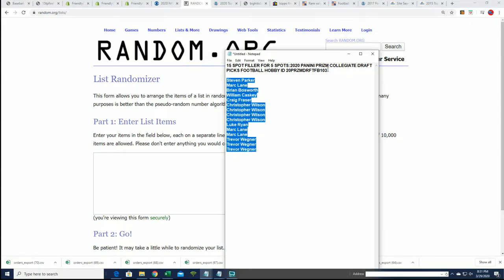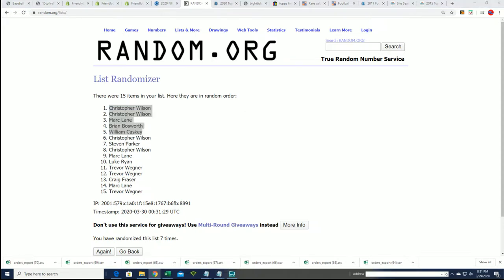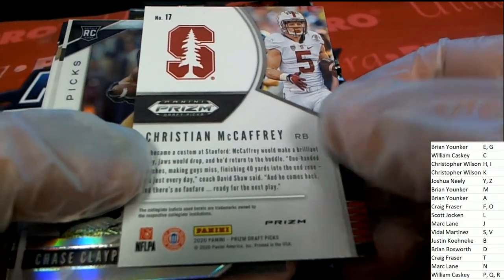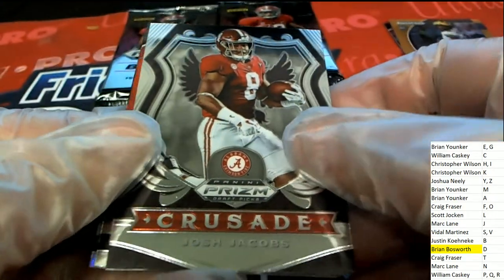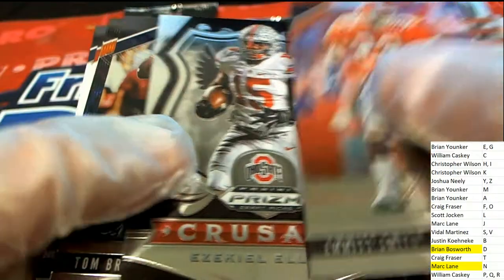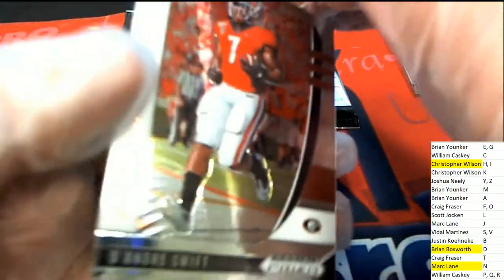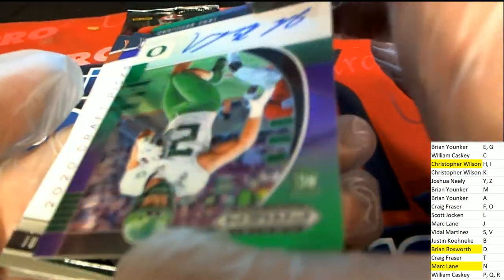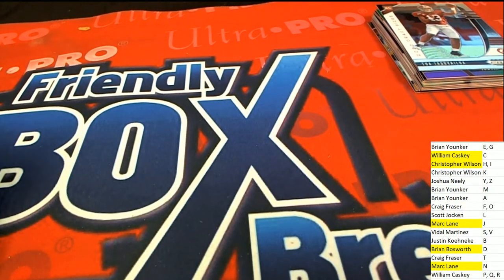2020 Panini Prizm Collegiate Draft Picks Football Hobby ID 20PRZMDRFTFB103